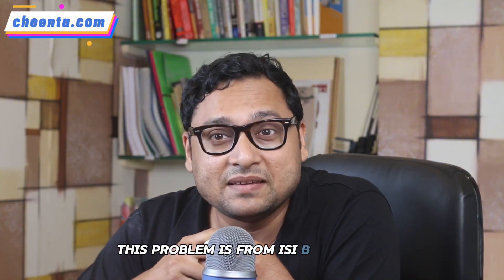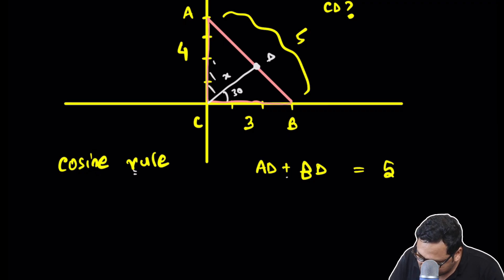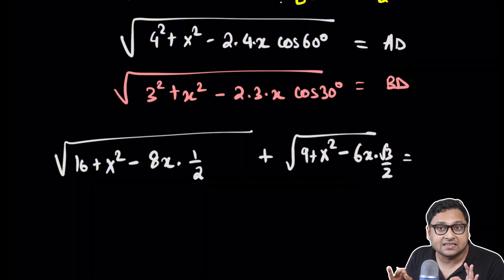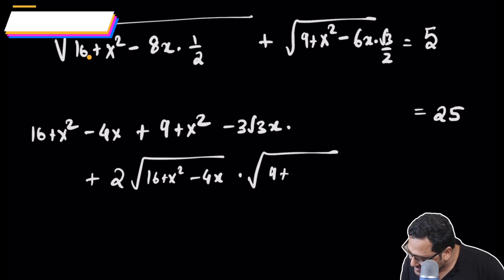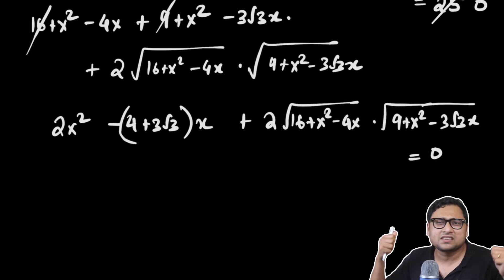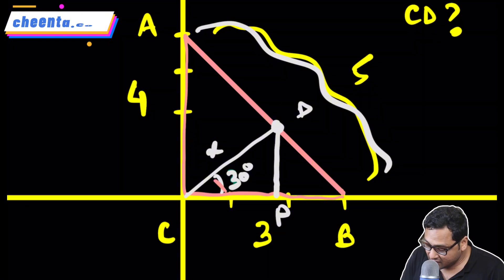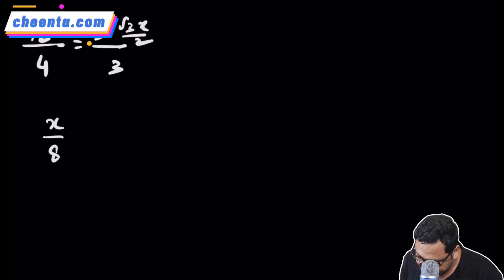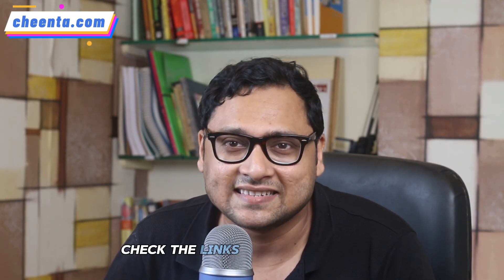Two Ways to Try a Geometry Problem | ISI BMath 2005 Obj 17 | Dr. Ashani Dasgupta | cheenta.com